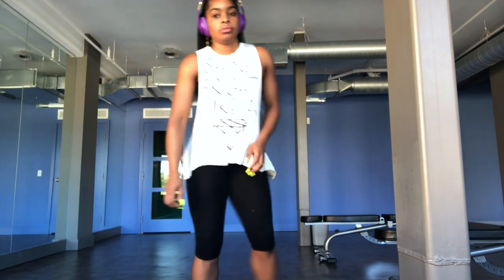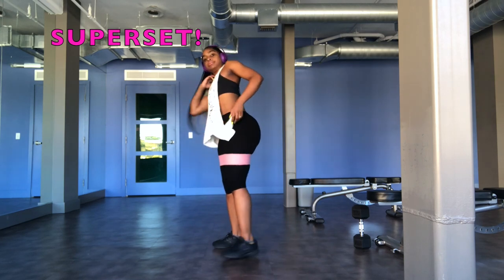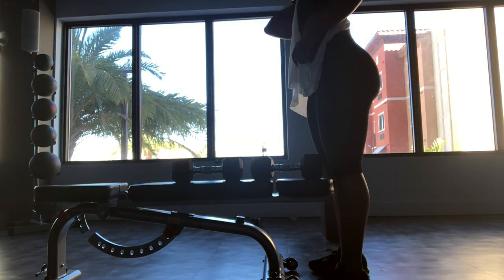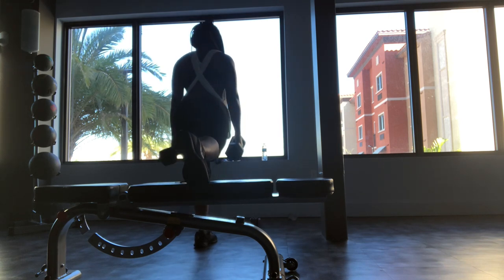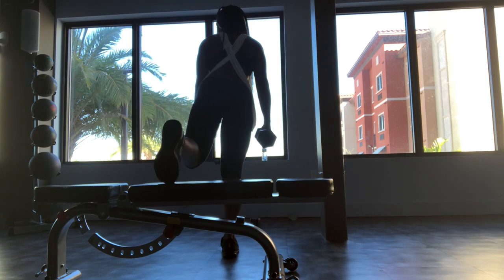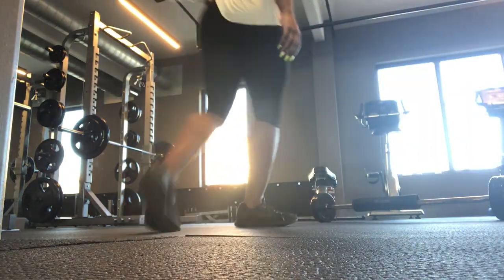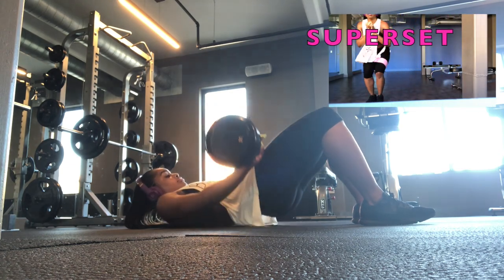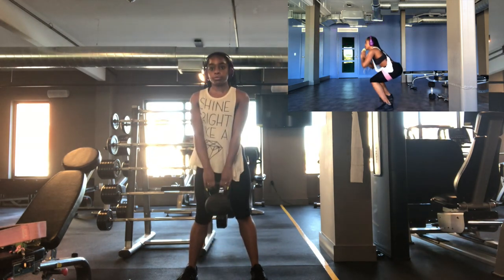Lower-body Hypertrophy Workout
Follow along with me for a lower-body hypertrophy workout
Each exercise will be completed in 3 sets and 12 reps
Each set is to be completed with a superset: squat-lunge combo or band walk(alternate for max results)
Workout:
GOBLET SQUAT
BULGARIAN SQUAT
DEADLIFT
GLUTE BRIDGE
DEADLIF/SQUAT

SC:heyitsmanaya